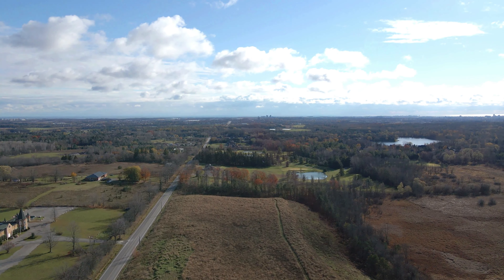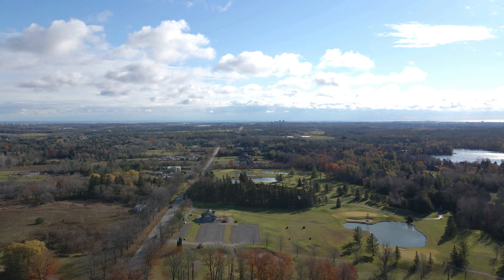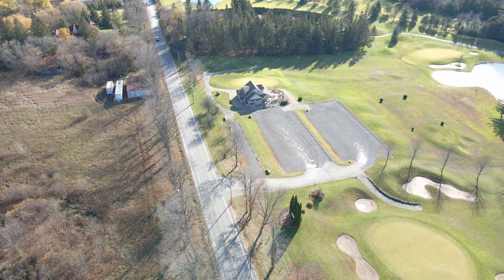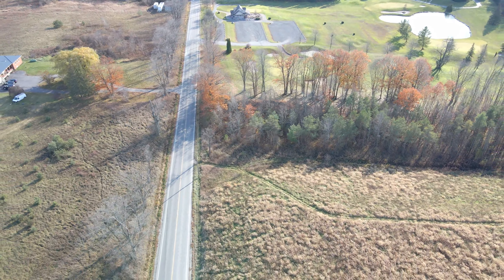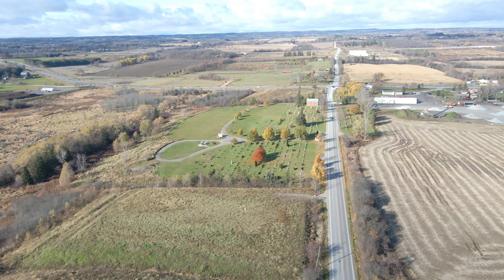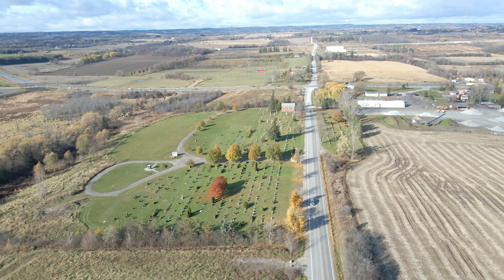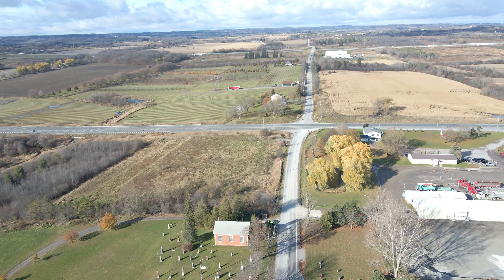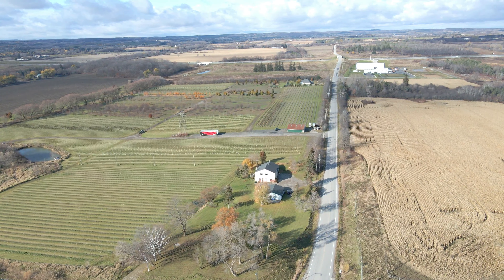Flying Salem Road in Ajax Ontario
Today we are flying Salem road in North Ajax Ontario.  Ajax is a City in Durham region which is about 25 kilometers east of Toronto.
Ajax is a medium size city with a population of 150,000 residents, which has been steadily growing.  It's late October, Autumn in Canada and the leaves on the trees have just started to change color.  There is something magical about this time of year.   The brilliant orange and red color leaves from the Maple and Red Oak trees are an iconic symbol of Autumn in Canada.  September through late November is the perfect time to take a break from the Hussle and bustle of city life and enjoy a peaceful moment in nature.